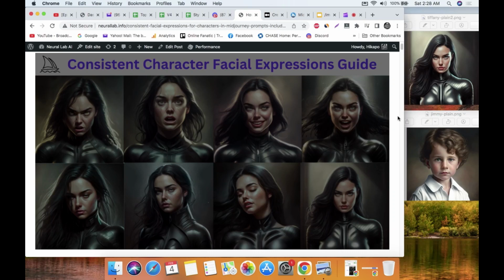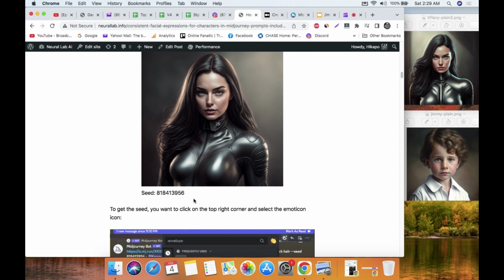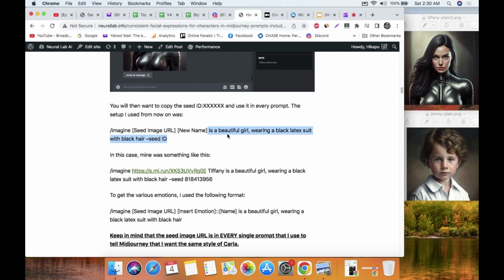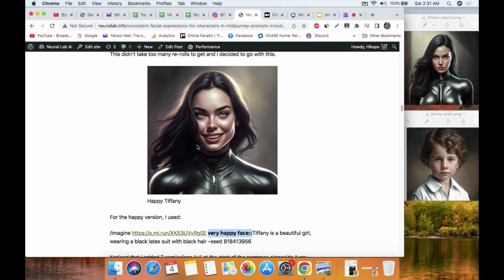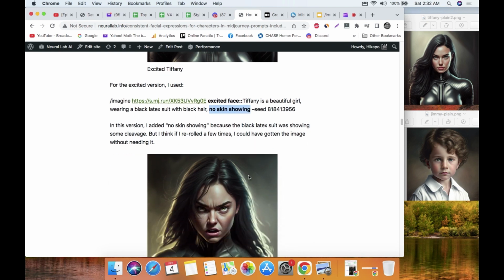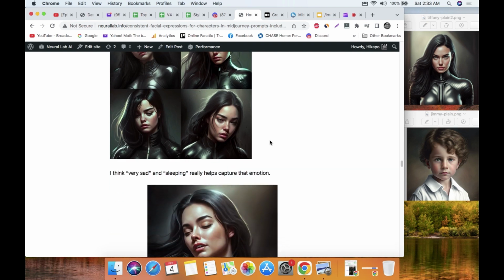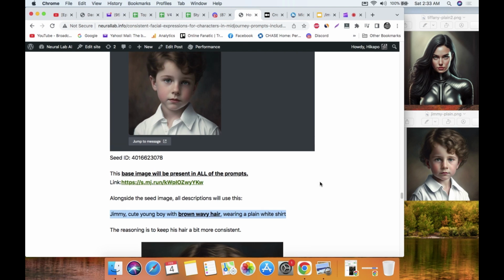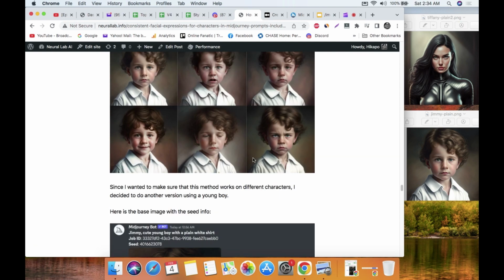Create Consistent Character Facial Expressions for Midjourney Guide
Hello everyone, in this tutorial, I will go over how I used Midjourney to create 8 consistent facial expressions of the same character using a specific prompt. It has gotten me decent results and below is the combined image of what I was able to get.